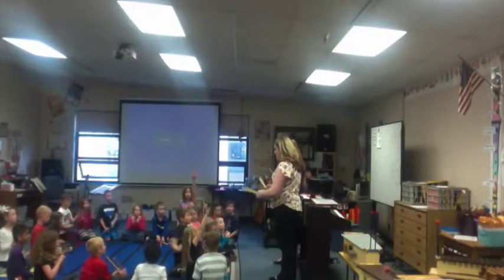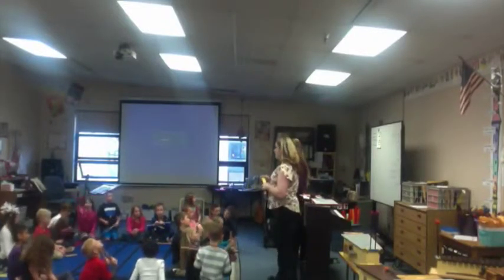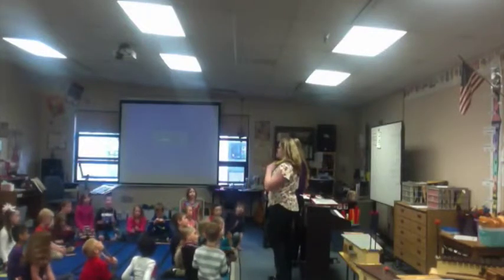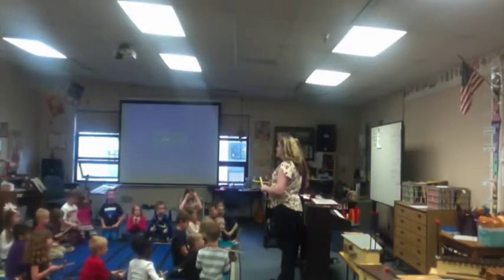Field Lesson 1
This video is about Field Lesson